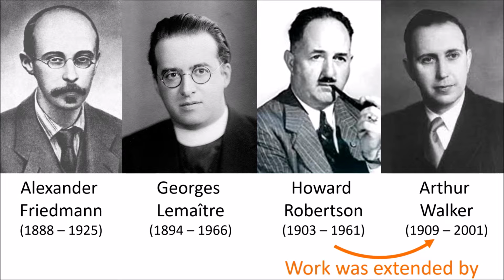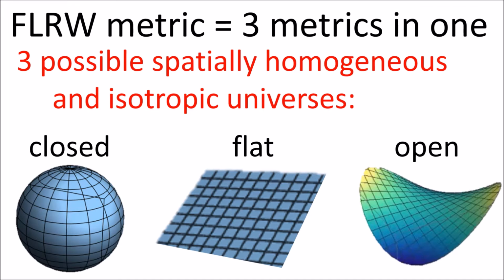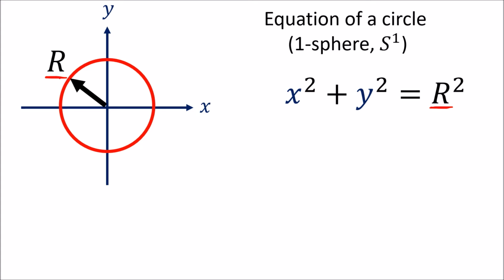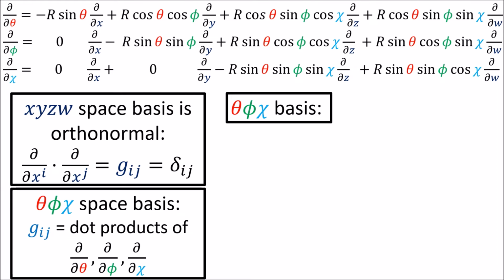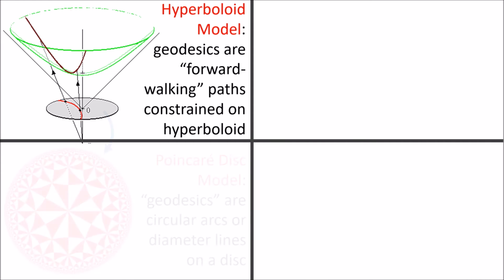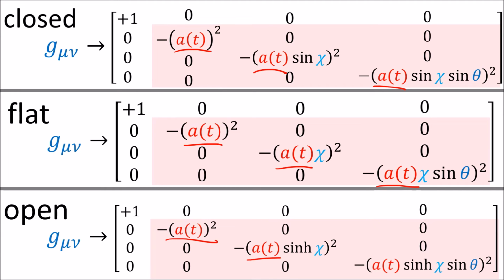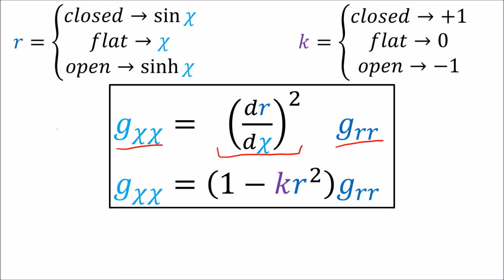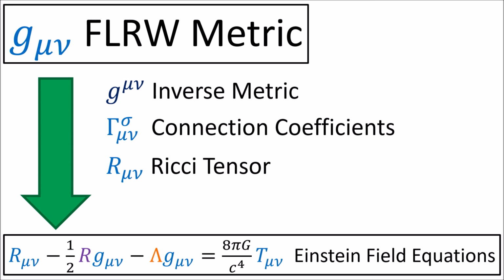Relativity 110b: Cosmology - FLRW Metric Derivation (3 possible geometries)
0:00 Introduction
1:10 Cosmological Principle
4:03 Flat universe and scale factor a(t)
6:52 Closed/spherical universe
12:22 Open/hyperbolic universe
17:55 Unifying the 3 metrics
22:58 Reduced-Circumference Polar Coordinates